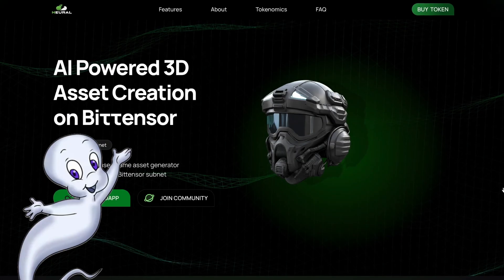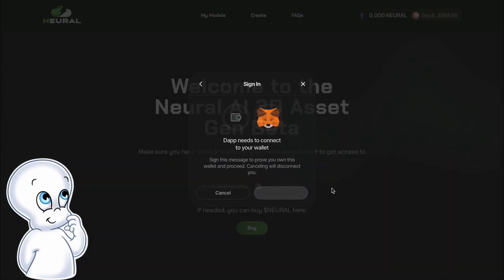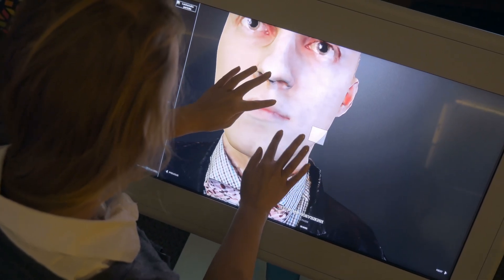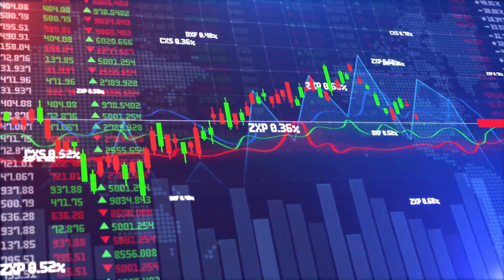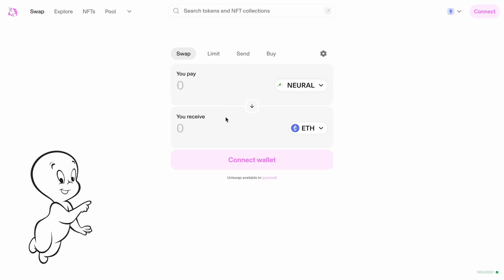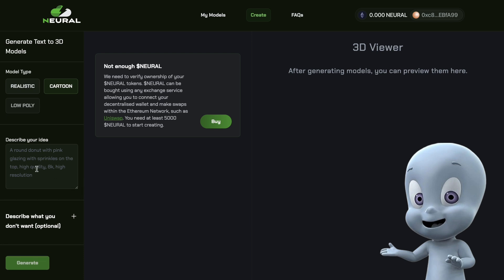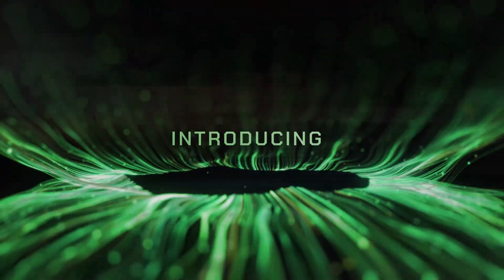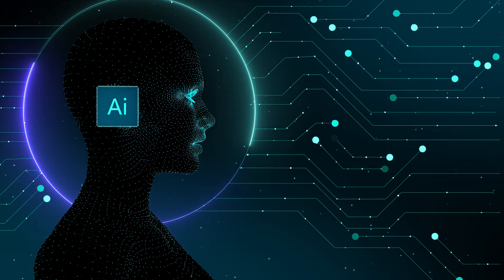AI 3D Assets on Bittensor SOON?! / $NEURAL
⬆️In this video I talk about the Neural project, which offers the NeuralAI Dapp that creates realistic 3D models by text query⬆️

💥Thanks to the intuitive interface of the NeuralAI Dapp, users can easily create and upload their creations, as well as directly integrate them into popular game engines such as Unity or Unreal Engine.

🤑In addition to creating 3D models, users will also be able to trade their creations on NeuralAI's trading platform.

✅The interface of NeuralAI is quite simple and even inexperienced users will be able to understand it. And to create 3D models you just need to write how your model should look like. That is, create queries for the NeuralAI application, according to which the AI should create your model. Also, you can specify additionally what should not be in your model at all, and it is done for more understanding of NeuralAI what you need. And the more precise you write the parameters, the better your 3D model will be.

👉🏻Also, very important. The tool is not free, and to use it you need to have $NEURAL tokens on your wallet. And the minimum number of $NEURAL tokens required to create a 3D model using NeuralAI is holding atleast 5,000 $NEURAL. It's needed to varify your wallet❗️❗️❗️

👉🏻Tokens can be purchased on the Uniswap platform.

📍And as for the $NEURAL token, it is a project token created on the Ethereum blockchain.

📌This token has many advantages. Firstly, owning this token gives access to all NeuralAI products and exclusives, and secondly, $NEURAL tokens will become the main currency for renting GPU Tao Miners capacity on NeuralAI, offering creators not only a great tool to help them reduce the cost of rendering 3D models by 50-100 times, but also rewarding them for their creative work in the NeuralAI ecosystem.

✅Token holders can also send the token to staking and get rewarded for it.

✅More users holding $NEURAL will receive discounts on GPU rentals, which is a direct incentive to own the token.

🔥There's also a NeuralAI Vanguard program for the largest token holders, which is designed to evenly distribute 100% of the platform's profits from GPU rental services among the top 100 holders of the $NEURAL token🚀

💪🏻В in general, if you like to create 3D models, and do it in a fairly simple way and in one app, join their community on Telegram and Twitter. And there you will be able to communicate with like-minded people, share and discuss your 3D models.